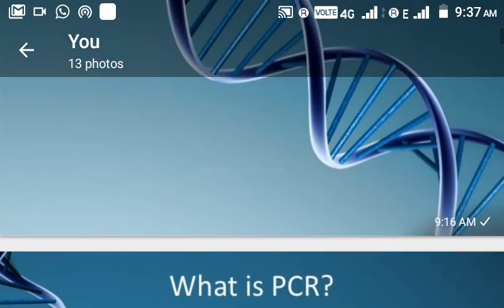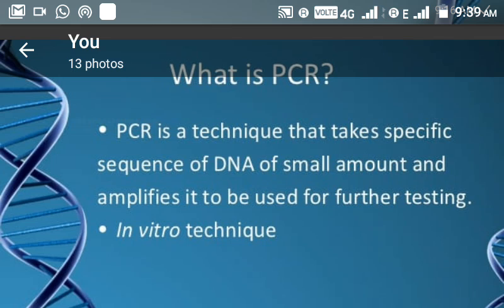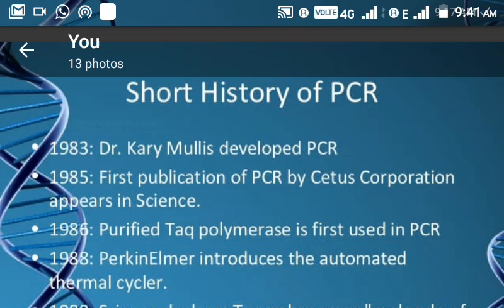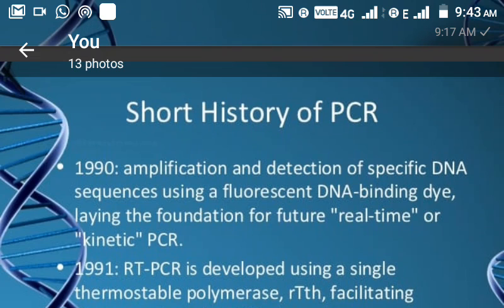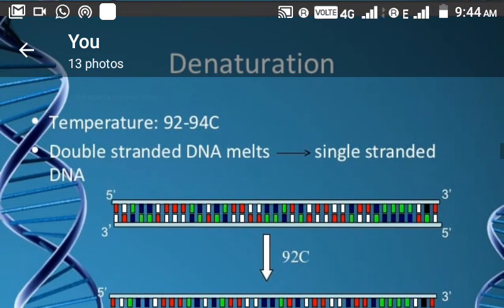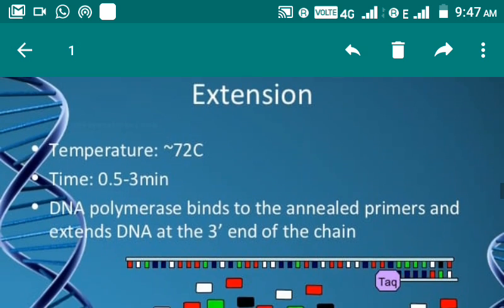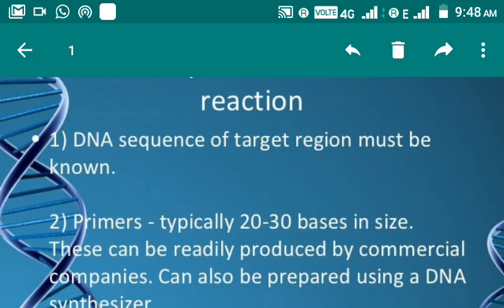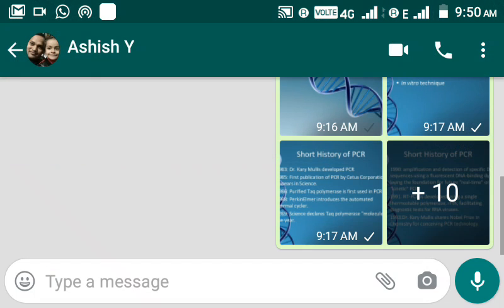FEM JVWU JAIPUR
BOTANY 8 SEM BIOTECHNOLOGY PCR